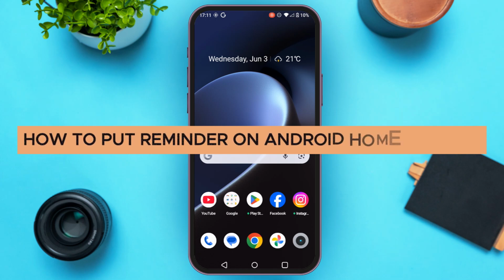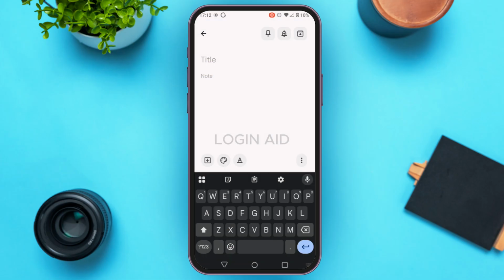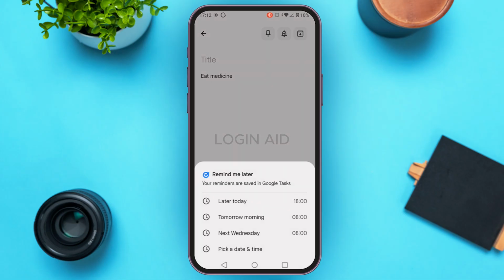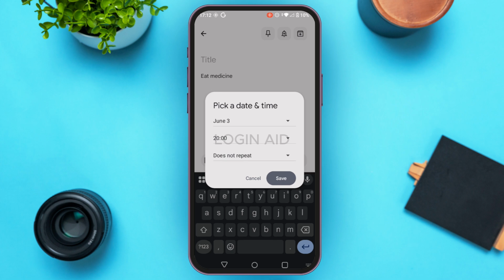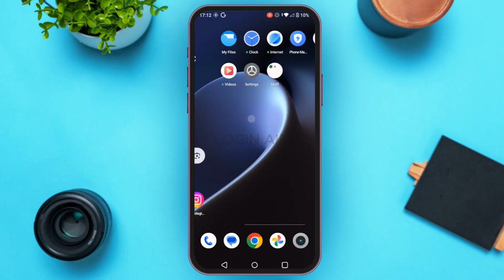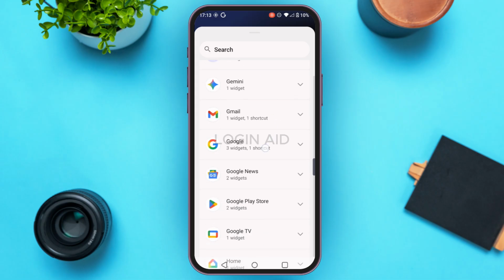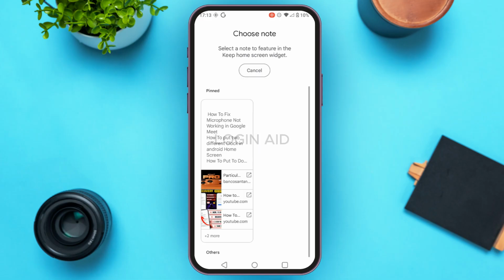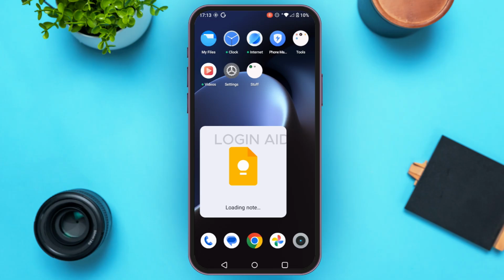How To Put Reminder On Android Home Screen | Add Reminder Widget On Android Phone 2026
This video shows how to add reminder widgets, create quick reminders, display tasks on your home screen, and stay organized using Android productivity features. Learn how to put reminder on Android home screen and add widget on phone screen easily.